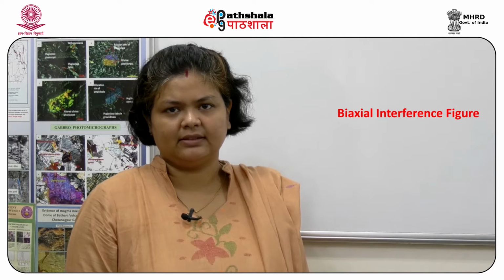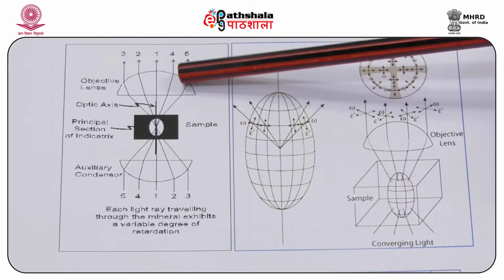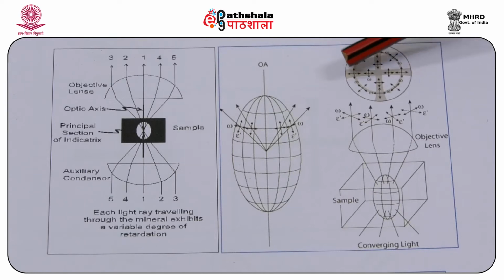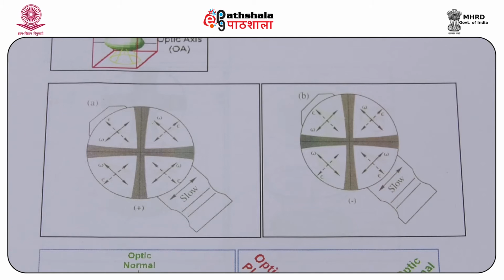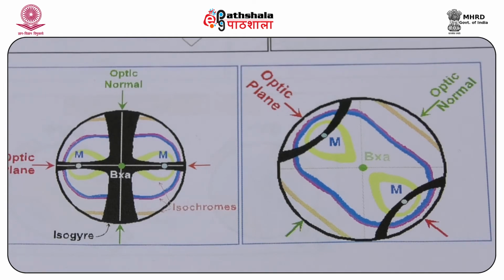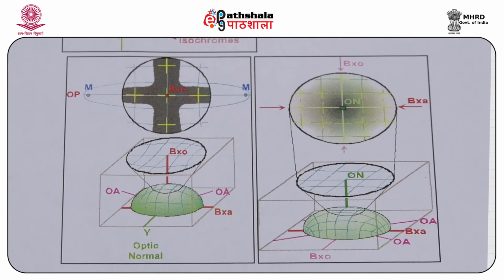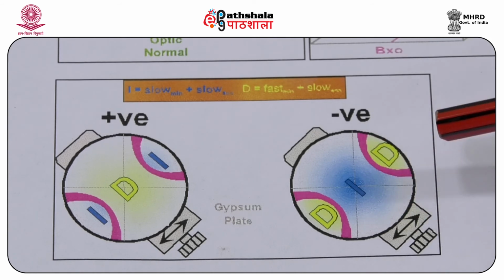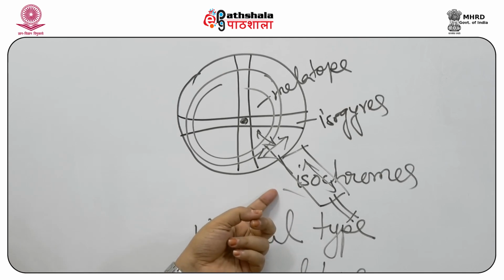M-03.c. Interference figures